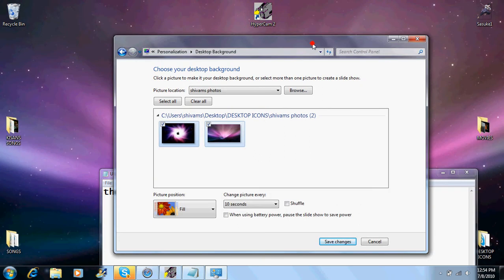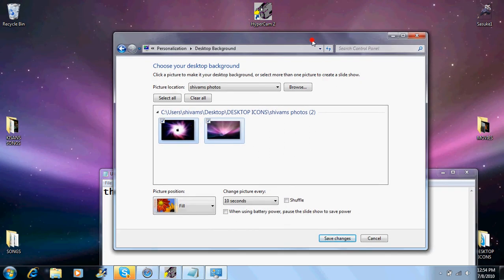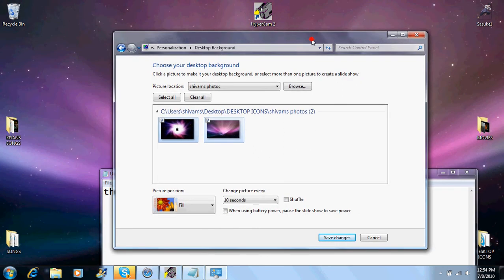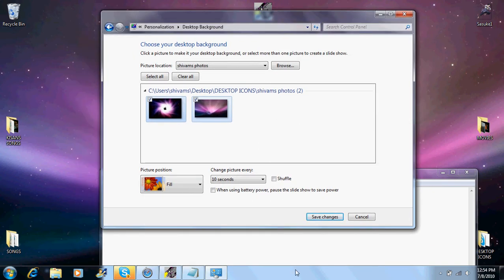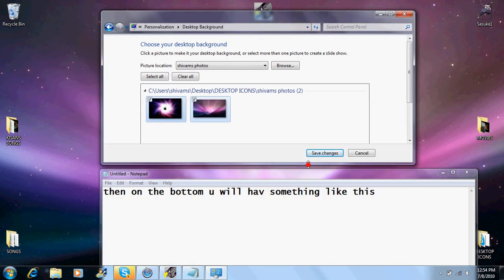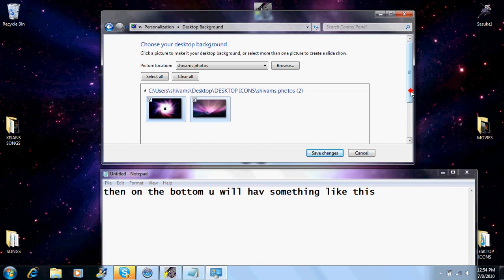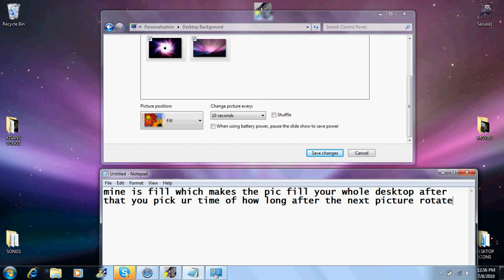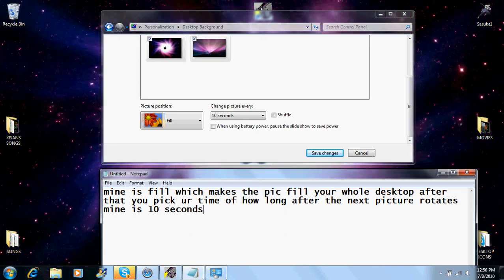how to create rotating wallpaper on desktop (WINDOWS 7)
hello youtube today i will be showing you how to create rotating wallpaper on your desktop or laptop on windows 7 i hope it helps
COMMENT RATE S U B S C R I B E!